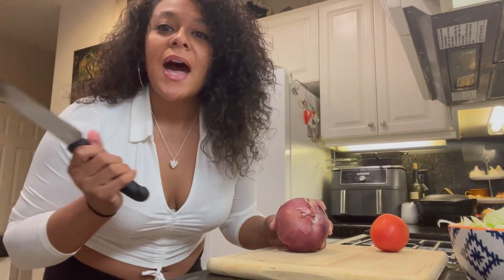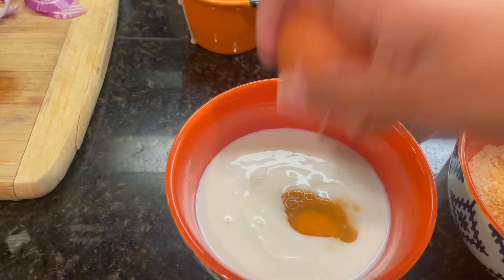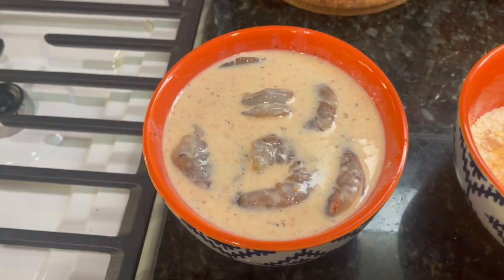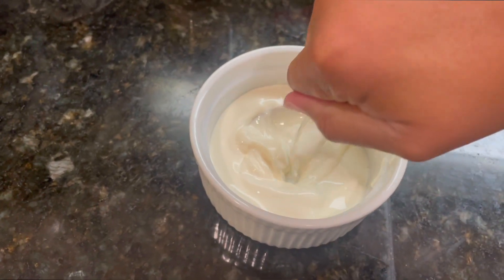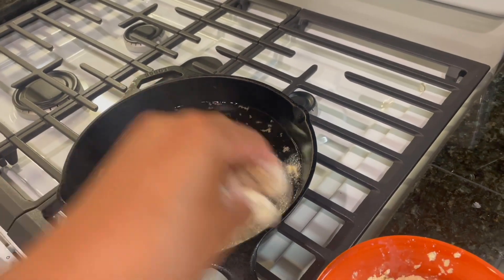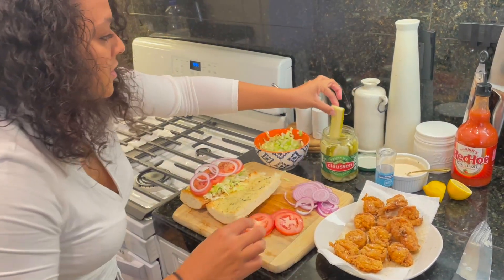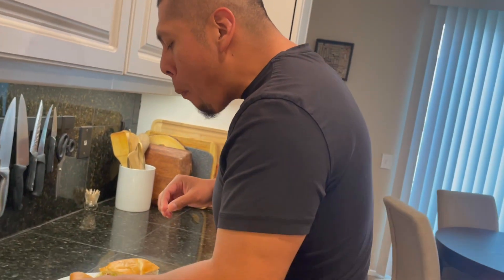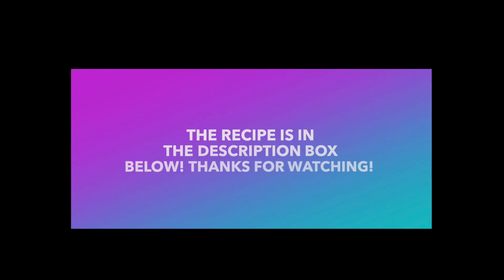SMASHIN CAJUN SHRIMP PO BOYS!!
Shrimp Po Boy
Remolaud Sauce:
2 TBSP Mayo
1/2 cup of crema
1 tsp Worcestershire sauce
1/2 lemon juice squeezed
1 tsp cajun seasoning
1/2 tsp slap ya mama seasoning
1/2 tsp paprika
1 tsp hot sauce
1tsp pickle juice
Combine in bowl and mix together

Shrimp wet Batter:
1 pound of shrimp
1 cup of butter milk
1 egg
2 tsp hot sauce
1 tsp slap ya mama seasoning
1 tsp cajun seasoning
1 tsp onion powder
Toss shrimp in let it sit for 15 min

Dry Batter:
1 Cup of Louisianan shrimp seasoning fry
1/2 cup of spicy fish breading from Just us seasoning (found on Instagram)

Once the shrimp has set in the wet batter,  toss it in the dry batter and then fry the shrimp in oil on medium high heat for 3 min on each side or until golden brown. Then assemble your sandwich on French bread with sliced tomato, lettuce, onion and pickles and ENJOY!!!